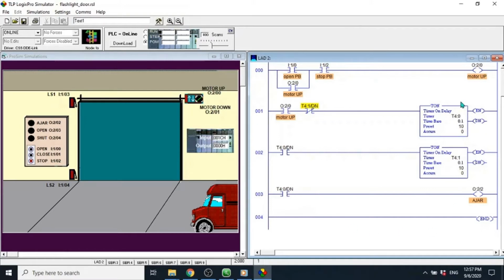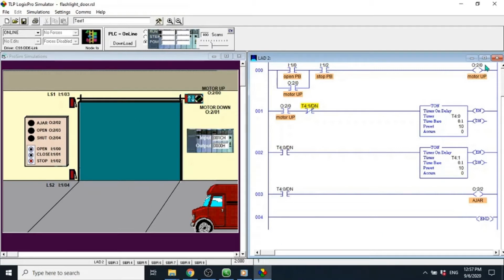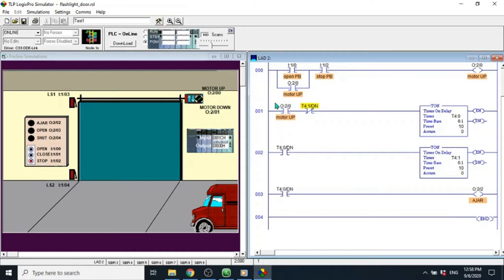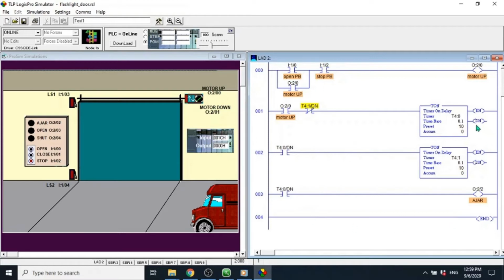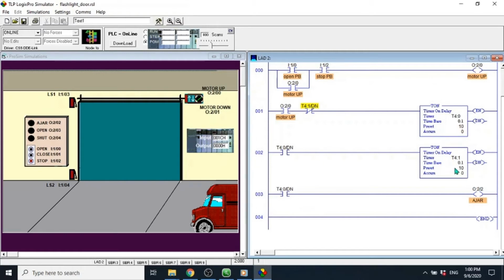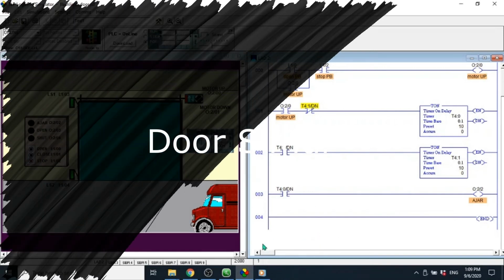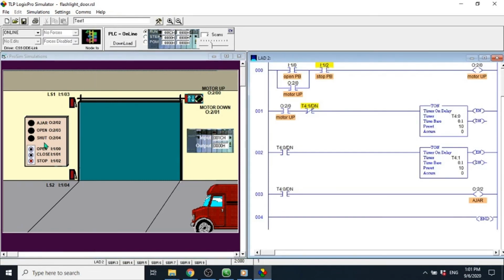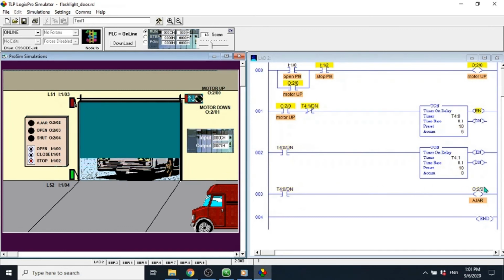MCTE 3373 - Flashing Light Using PLC On Delay Timer in LogixPro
This video discusses a flashing light application using PLC on delay timer in LogixPro